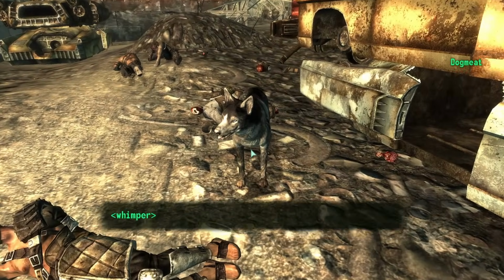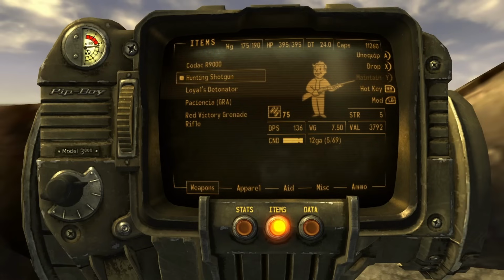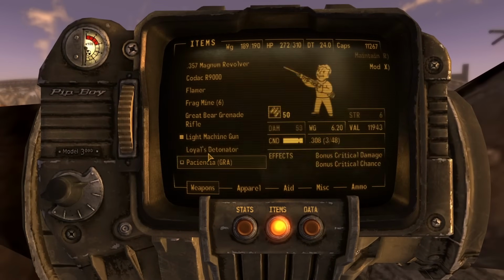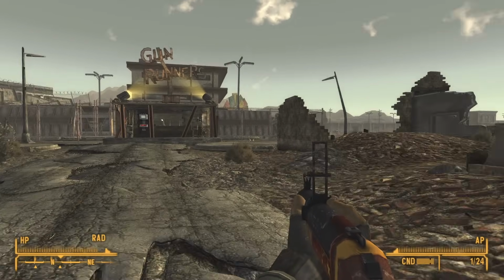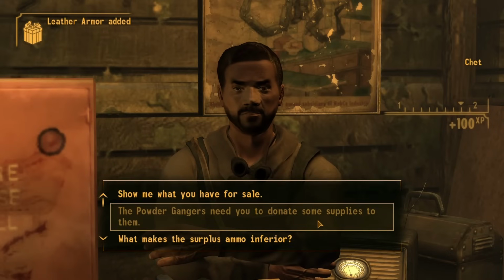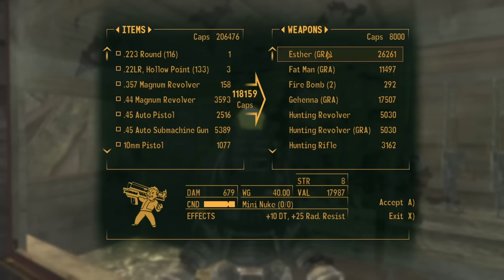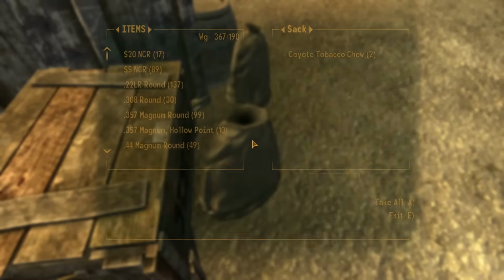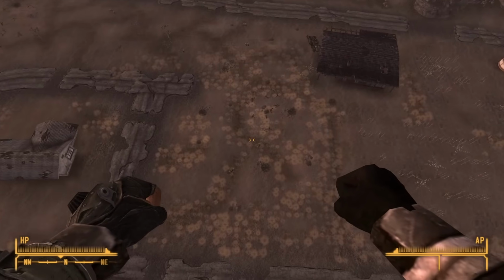The Infamous Exploits of Fallout: New Vegas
Every Fallout game has it's share of bugs and exploits. Oftentimes, these exploits are used by speed runners to achieve lightning fast completion times. Other times, they're just goofy ways to get some benefit from some unintended interactions. Today, we'll be discussing and going over some of the most infamous Fallout New Vegas exploits. From reload dashing to duplication glitches, New Vegas has got it all. Let's get into it.

Have a good rest of your day!

Cheers!